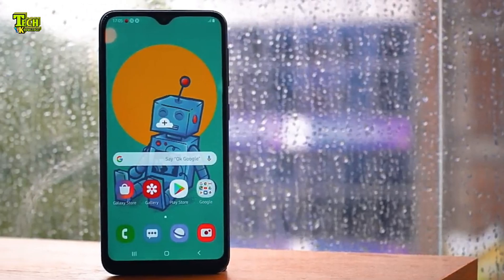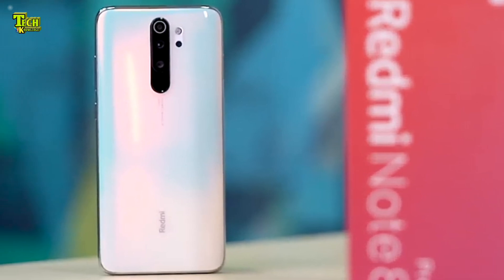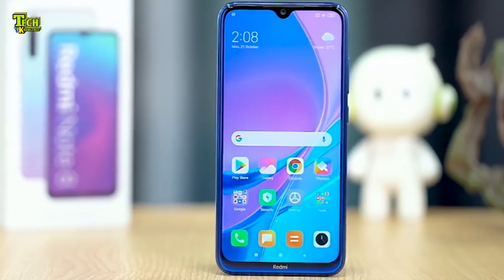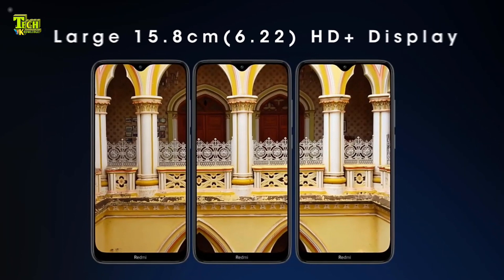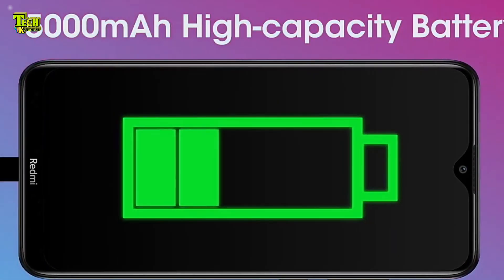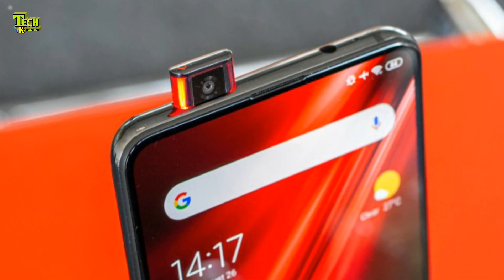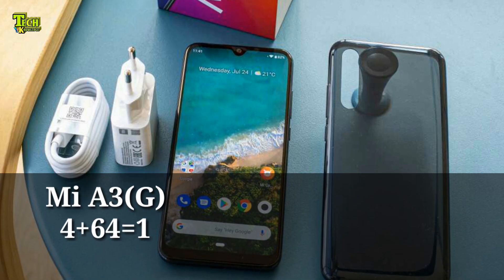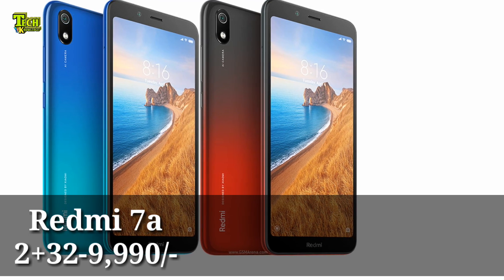Xiaomi Smartphone price in Bangladesh 2019 | শাওমি মোবাইলের দাম জানুন ২০১৯